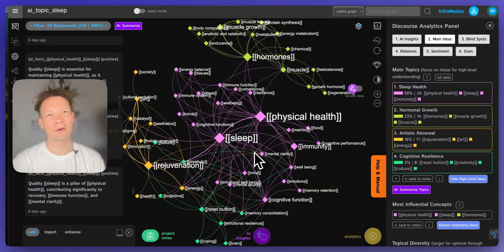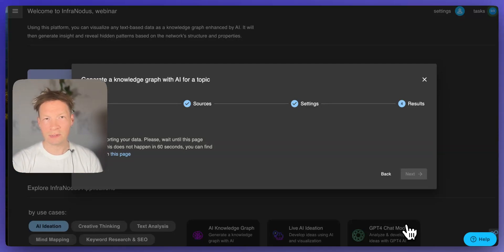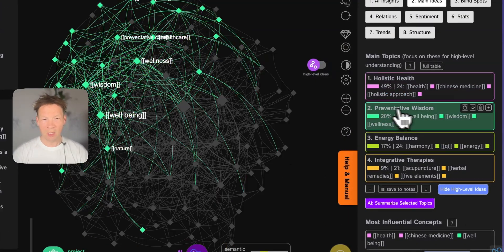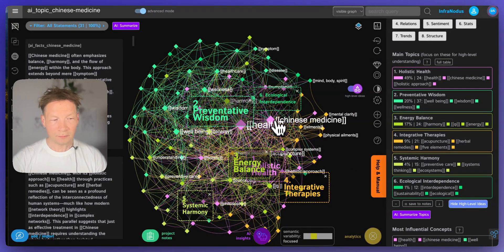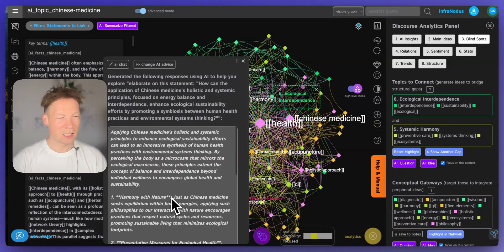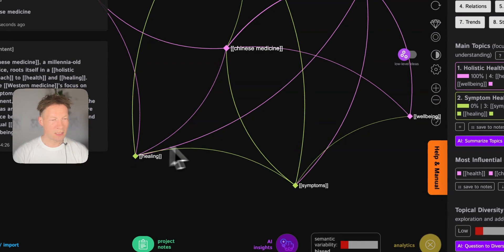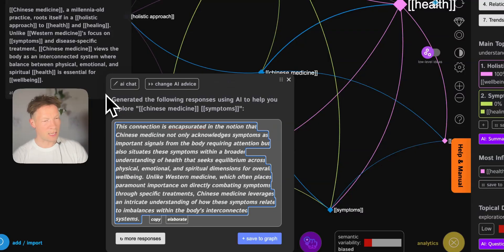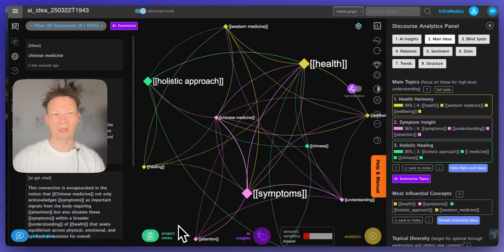Create Your Own Knowledge Graph in Minutes with LLM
In this video, I am using to generate a knowledge graph using LLM. I will show you how you can build a knowledge graph (or a mind map) for any topic and then use the built-in AI to extract the main topics, ideas, and gaps between them.

The knowledge graph can be generated using two modes: automatic knowledge graph generation (good for getting a general overview of a topic) and a step-by-step process where you have full control over each step as the model is generating ideas for you.

Timecodes:
0:00 Introduction
0:48 Automatic knowledge graph generation with InfraNodus
2:30 Exploring specific relations between main concepts
3:22 Extracting the main topics and summarizing them with AI
4:38 💡 New feature: GraphRAG topical summary
5:42 Finding blind spots to generate new ideas and building new knowledge graphs from them
7:57 Step-by-step knowledge graph creation tool
11:23 Adding the ideas yourself using the [[wiki links]] syntax